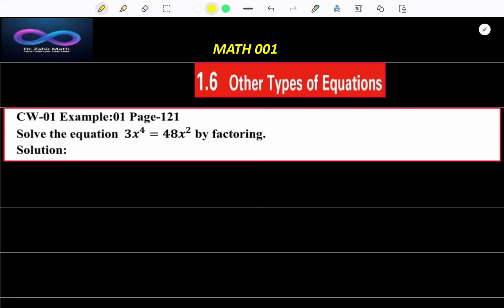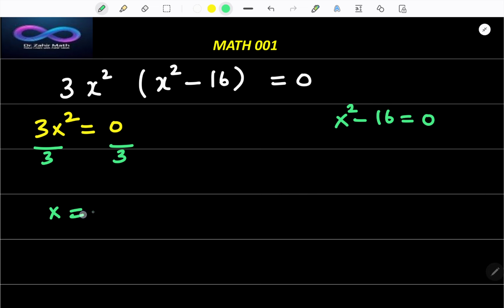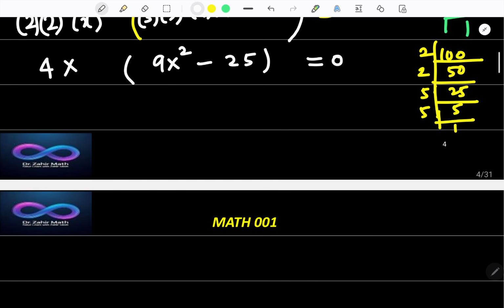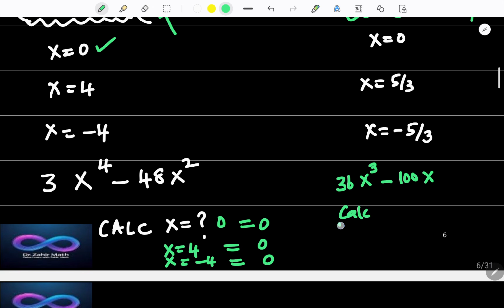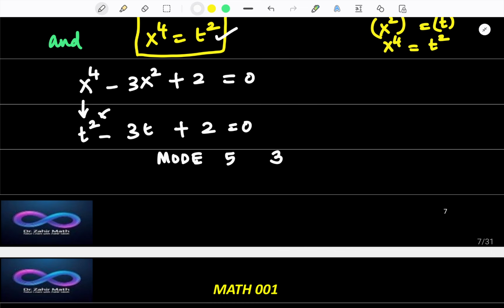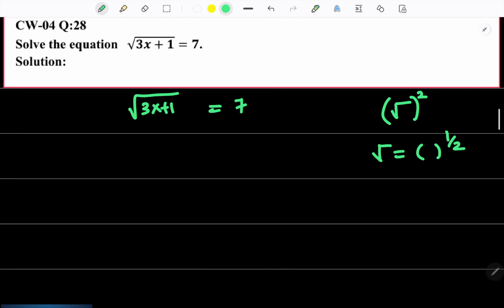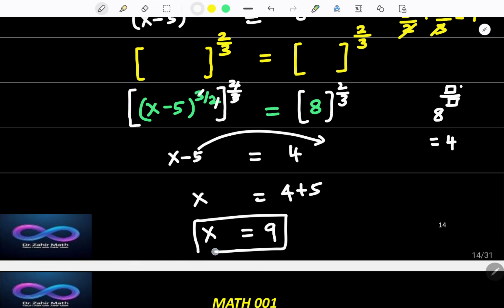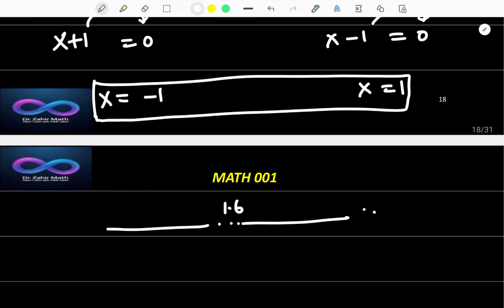MATH 001- 1.6 - Module 2 - Other Type of Equations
In this video, we cover MATH 001 – 1.6
✅ Solving Polynomial Equations by factoring
✅ Solving Quadratic-Type Equations